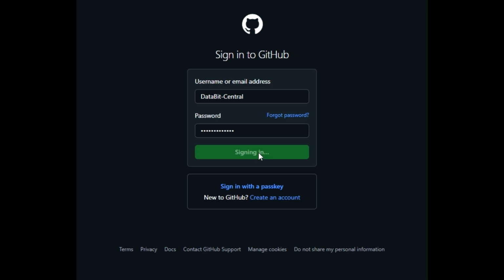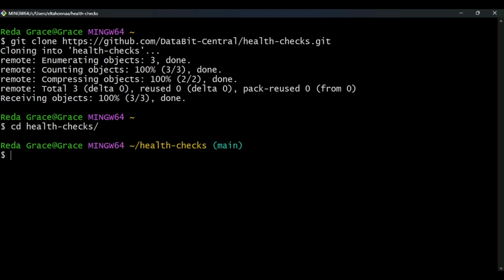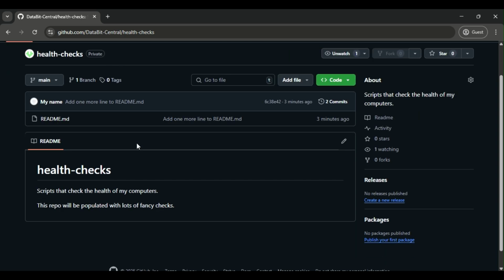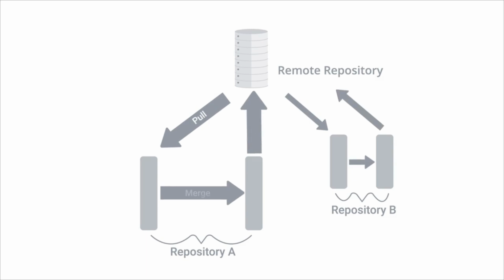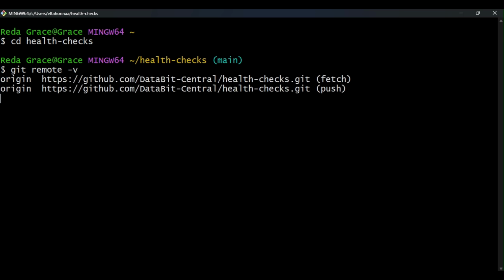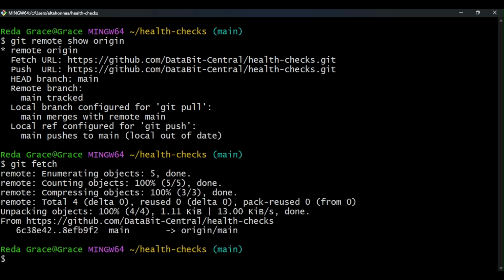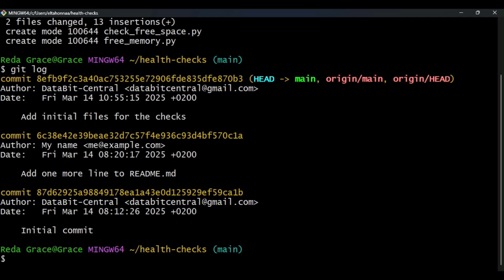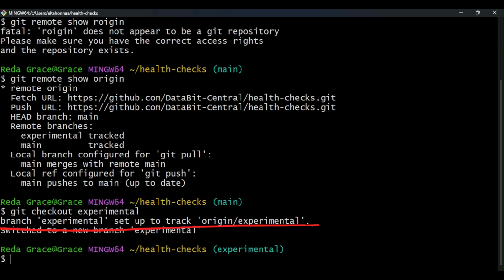Introduction to GitHub | Using GitHub as a Remote Server in Git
In this video, we'll learn many new things related to GitHub and remote repositories. We'll first talk about what GitHub is and why it matters, and then we'll dive into how to work with GitHub and other remote repositories.